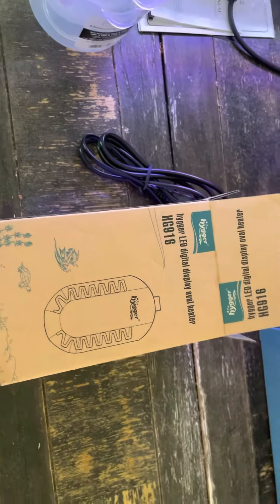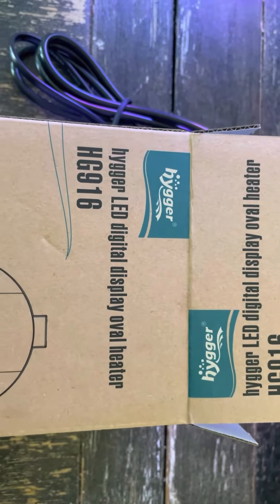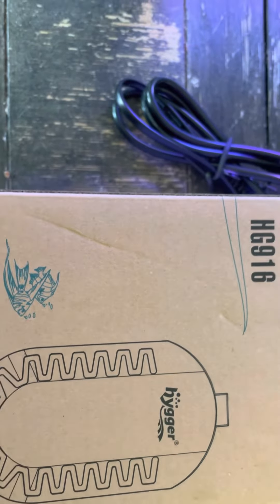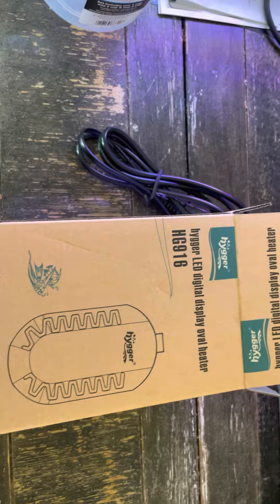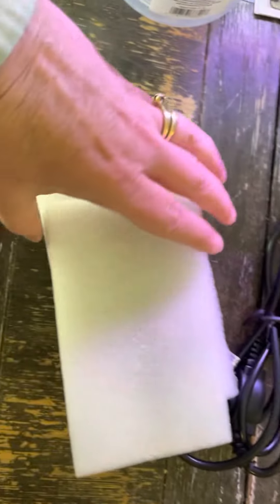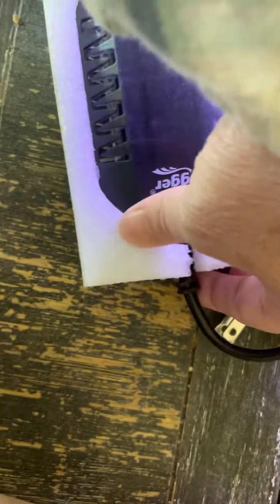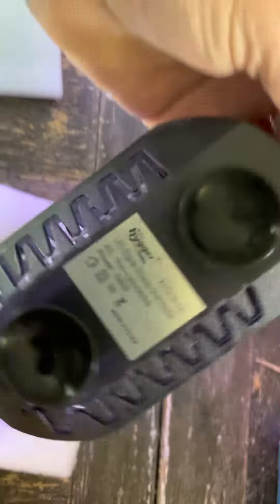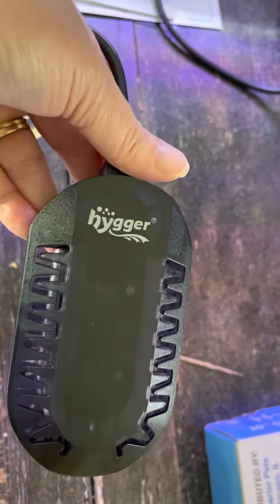Review on hygger aquarium heater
Quick Unboxing and set up of hygger aquarium heater#hygger#fishlovers